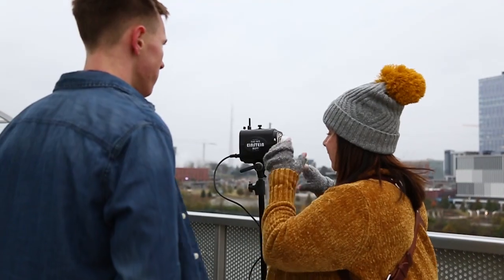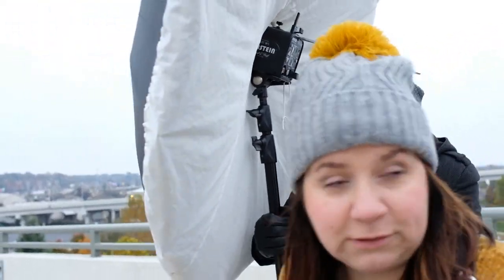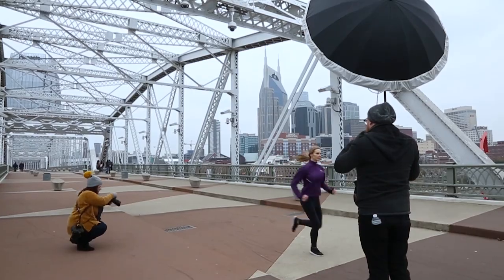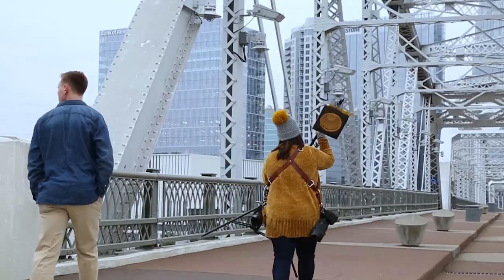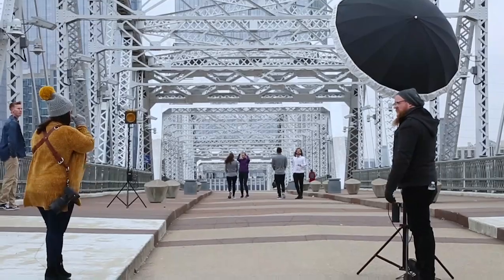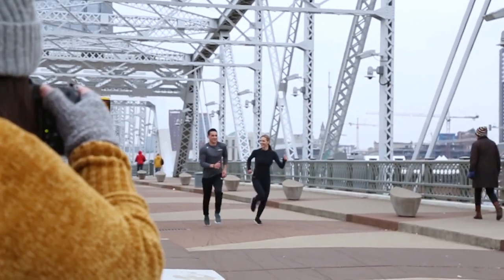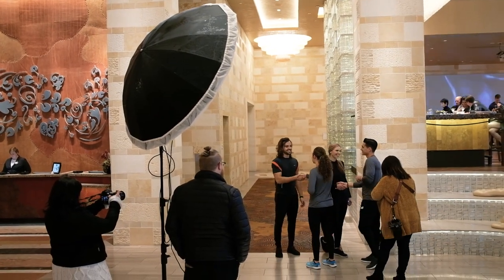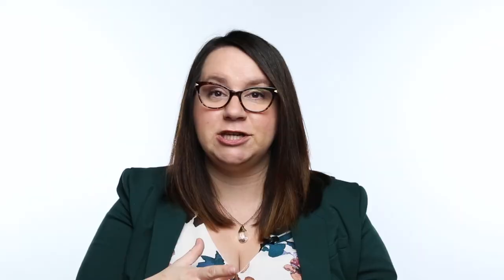BUFF BASICS : Lifestyle Photography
Follow along with photographer, Tausha Dickinson, as she takes you through her process of working with The Westin Nashville to create lifestyle images for their runWestin program.

What would YOU like to see on the next Buff Basics episode? We'd love to hear from you***